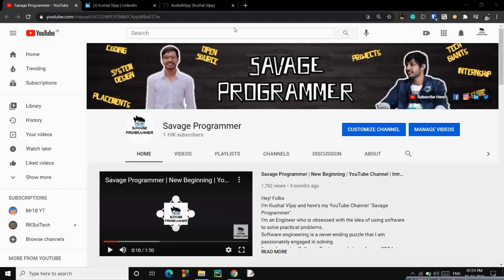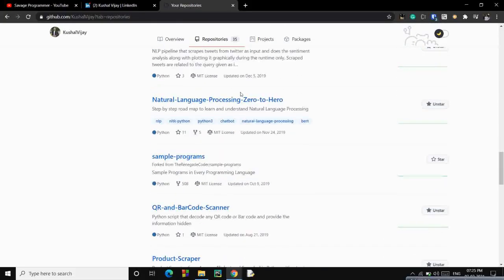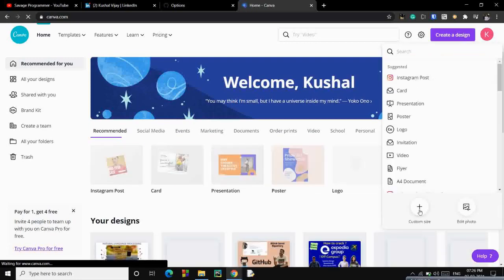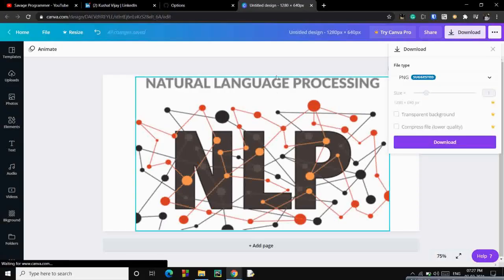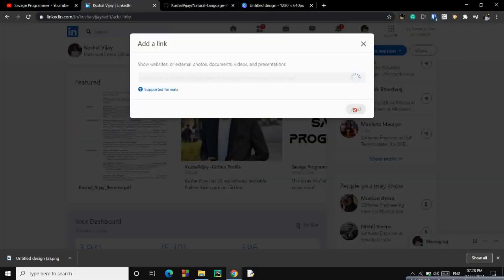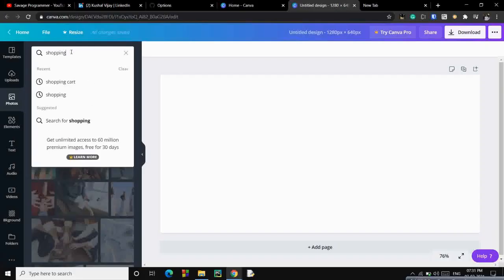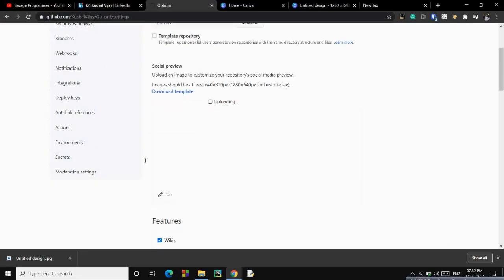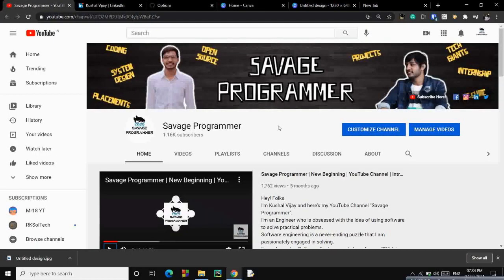Grab Opportunities by featuring your Projects 💥😎 | Feature your Github Projects on Linkedin 🎓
Hey! Folks
This video covers how you can feature your Github projects on Linkedin and showcase your work to Recruiters out there :p

Boya Mic

✨ Tags ✨
what is github
feature github projects
showcase your projects
job with github project
grab job via linkedin